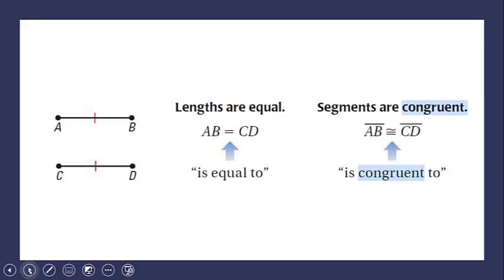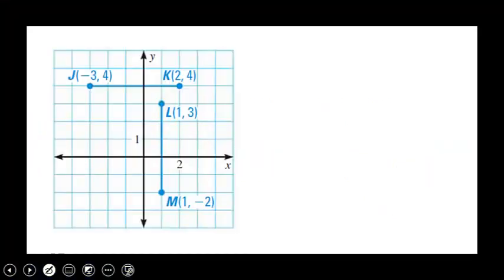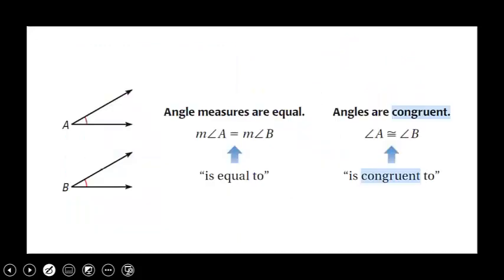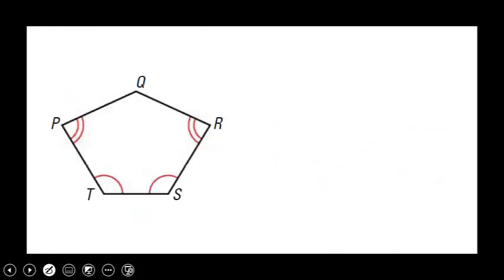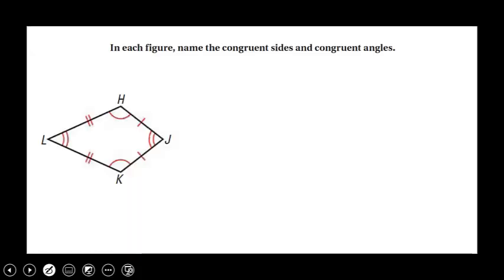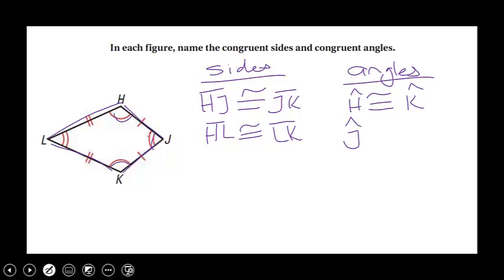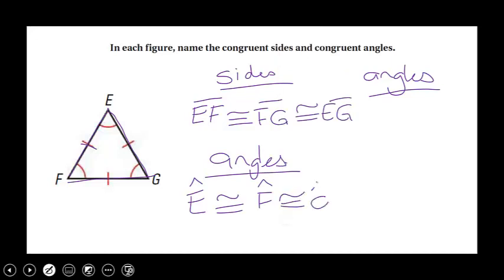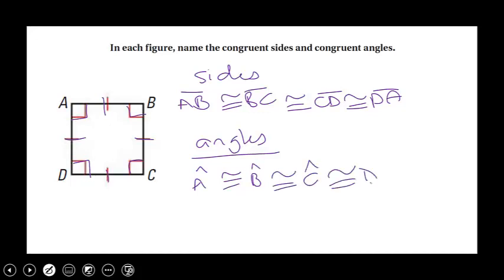Introduction to Congruency